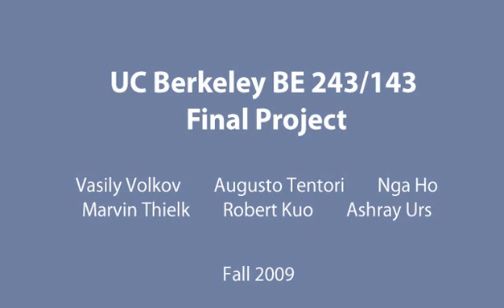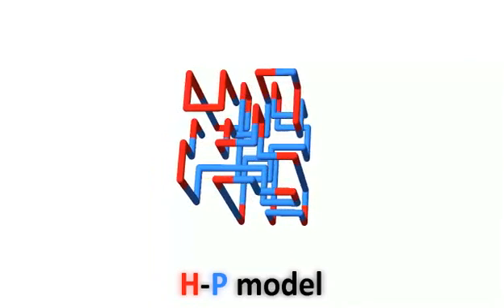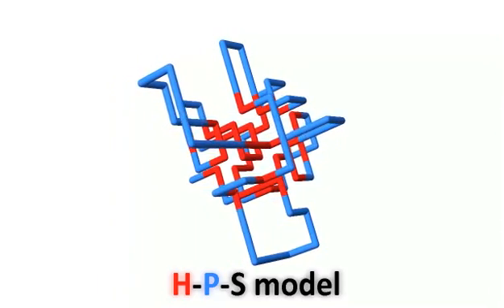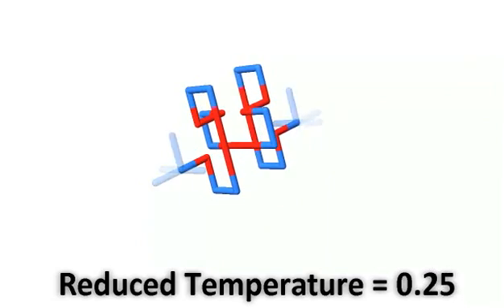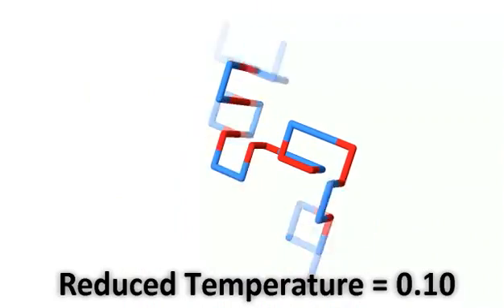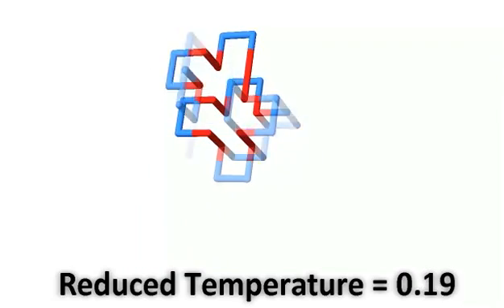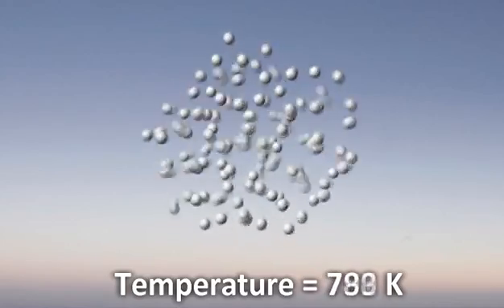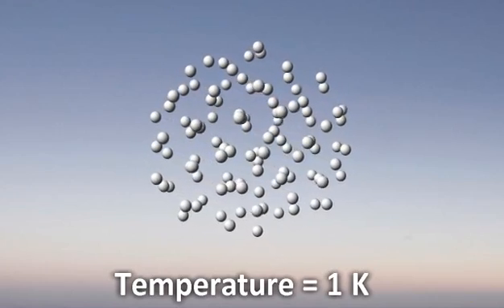Lattice proteins and Molecular Dynamics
This video was produced in December 2009 as a final project in BE243/143 class at UC Berkeley.